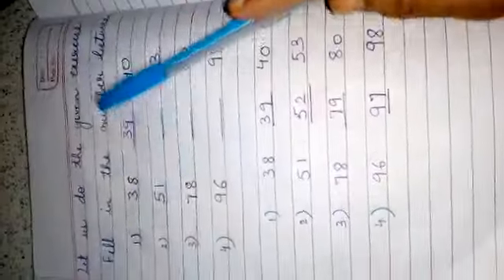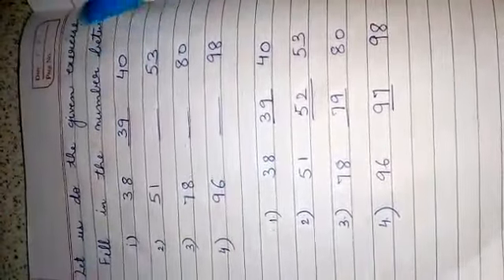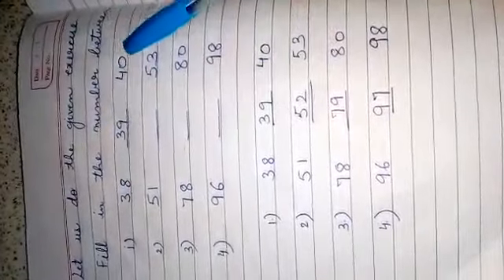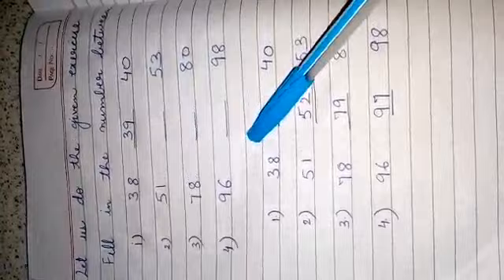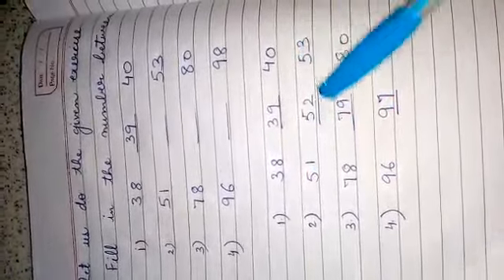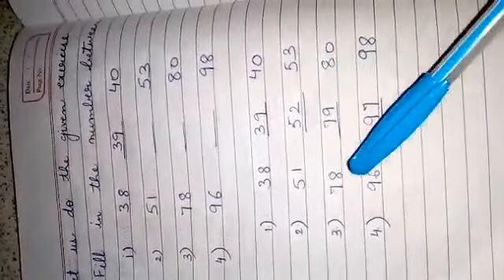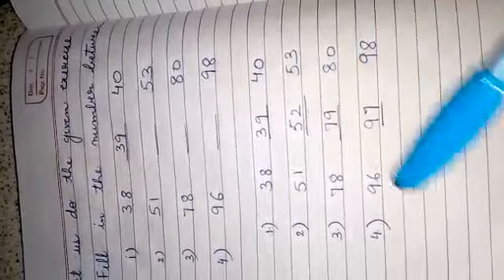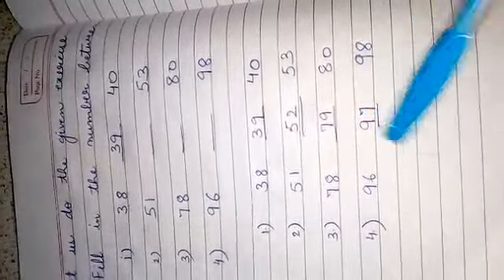Class 2 Maths Chapter 1